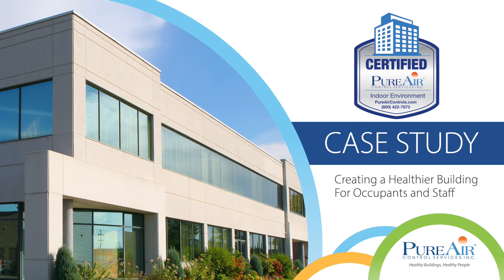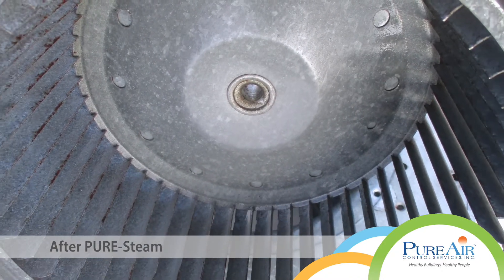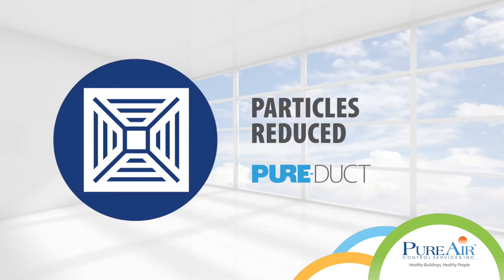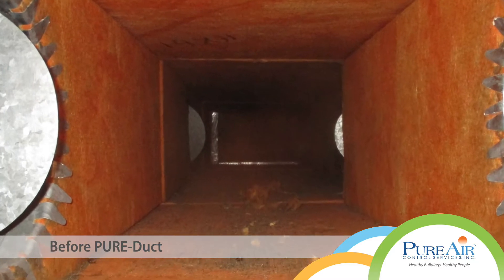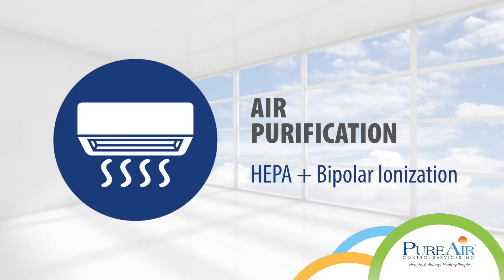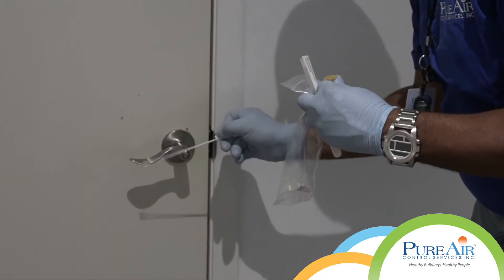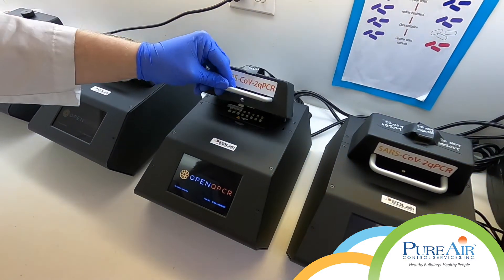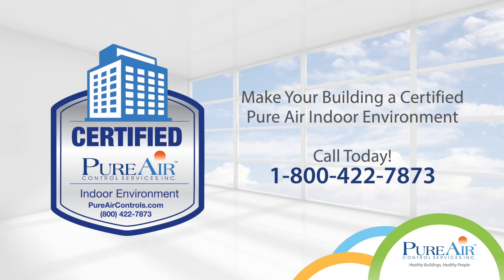Case Study: Certified Pure Air Indoor Environment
We help all types of facilities like offices, manufacturing, retail, healthcare, education and churches become certified Pure Air Indoor Environments.

For more information about how your building can be certified please call Pure Air Controls at 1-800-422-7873

BACKGROUND
First Certified Pure Air Indoor Environment in the world!

This video will demonstrate the steps necessary to get certified, as well as hear from Pastor Stephen Holley from GC about the process and outcome.

The staff at Generation Church partnered with Pure Air Control Services for methods to improve & maintain optimal indoor air quality in our facility. The program of services performed effectively neutralized harmful particles & pathogens and will continuously monitoring the ambient conditions for future issues.